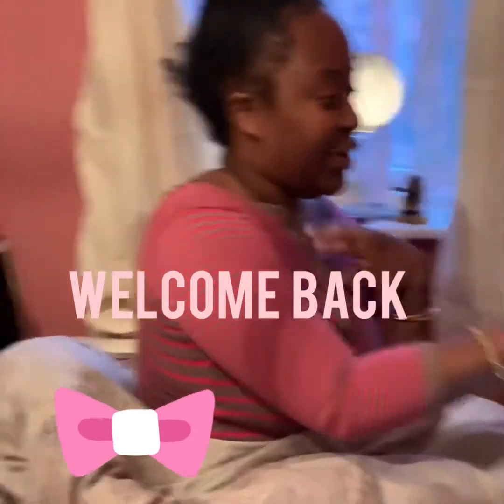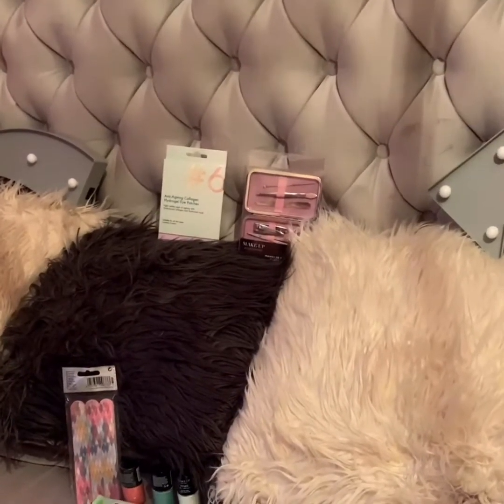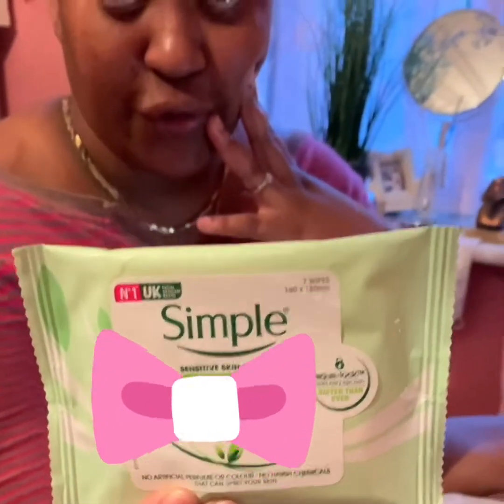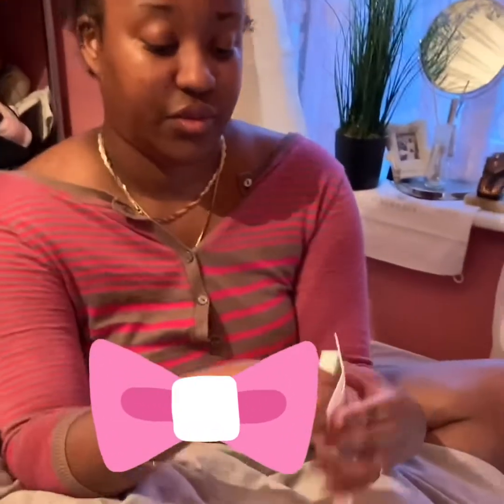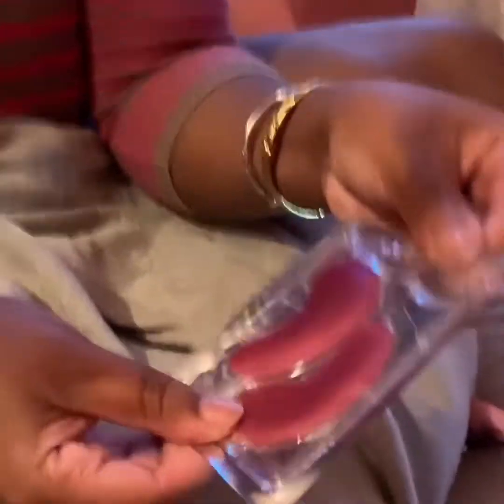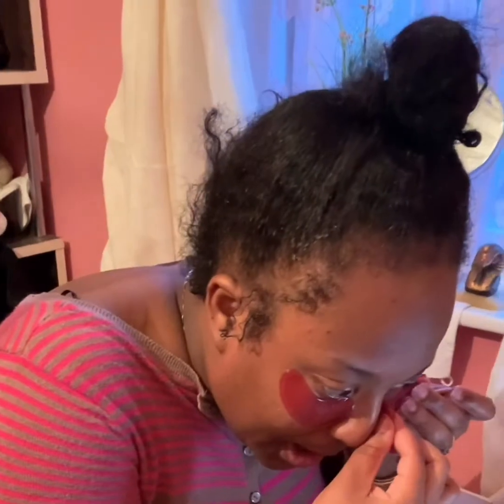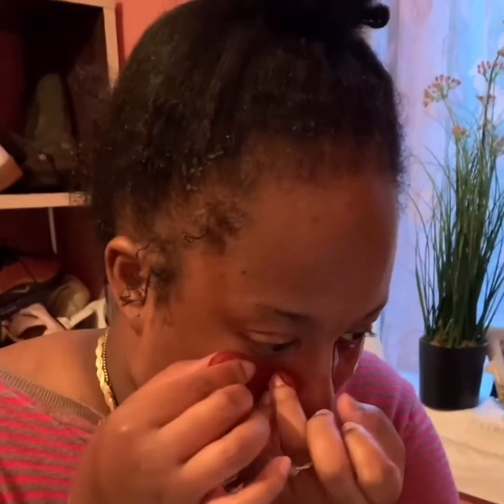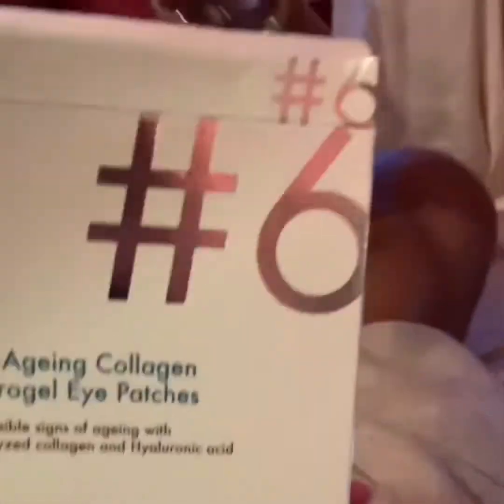EYE MASKS THAT REALLY WORK| #6 Anti-Ageing Collagen Hydrogel Eye Patches| TUTORIAL] Samanthaaa Cabey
There are anti-ageing collagen hydrogel eye patches – with hyaluronic acid – and an anti-ageing collagen woven face mask, made with a “blend of herbal extracts”.

Tighten the skin.
Eliminate puffiness.
Diminish the signs of fatigue.
Reduce the appearance of dark circles.
Minimize the appearance of fine lines and wrinkles (a.k.a. crow's feet)
Hydrate and plump the skin.
Make the eyes appear brighter and more energized.

And there’s also anti-ageing hand cream, infused with coconut oil and vitamin E.

I'm on Instagram as fb_sammy_. Install the app to follow my photos and videos.